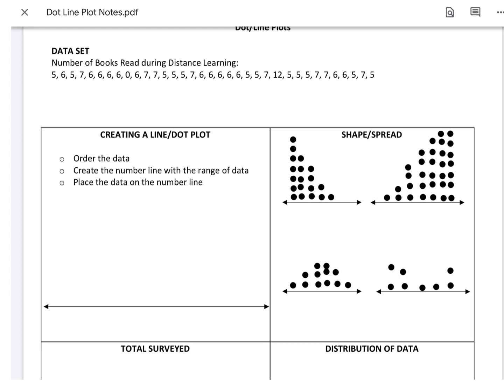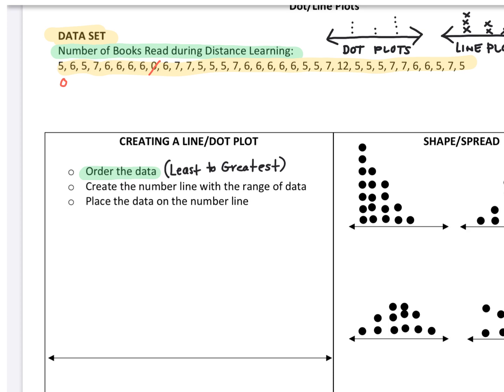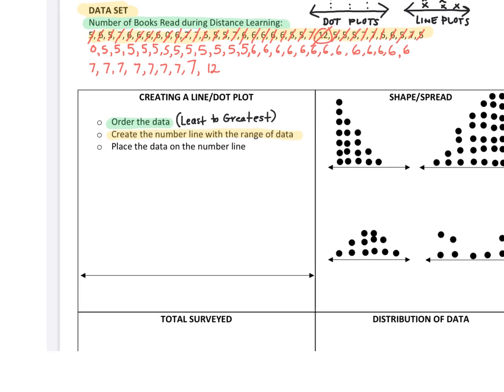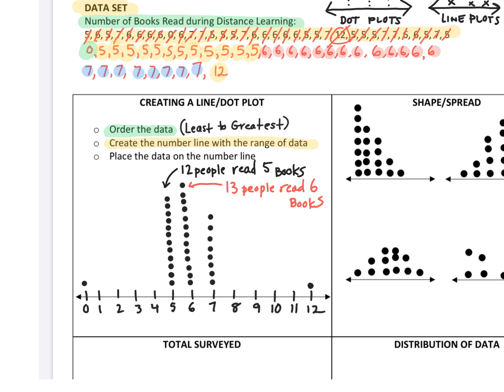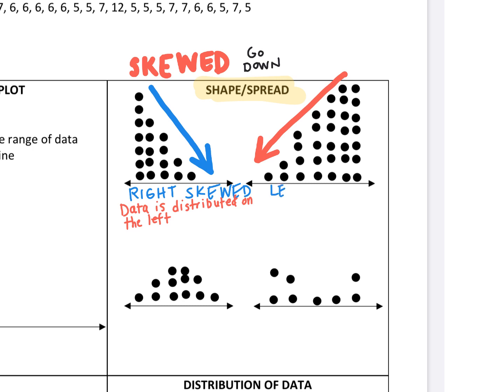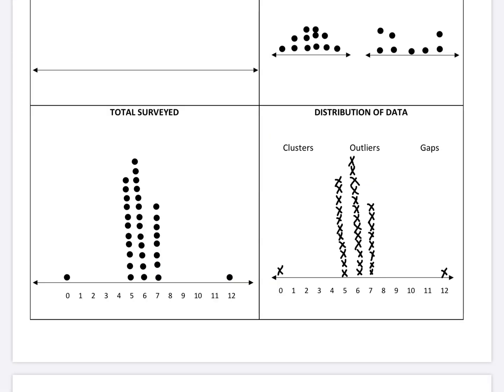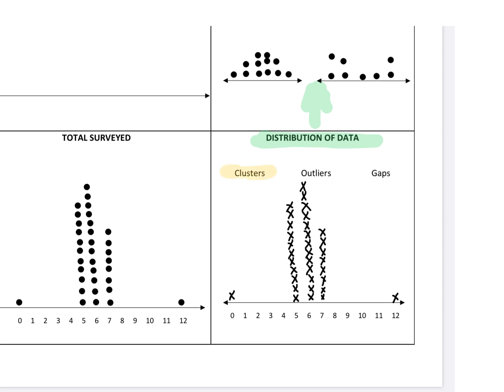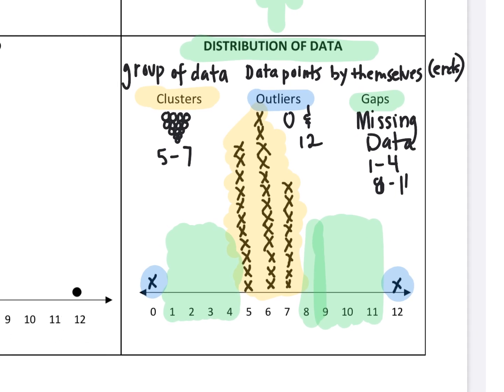Distribution of Data